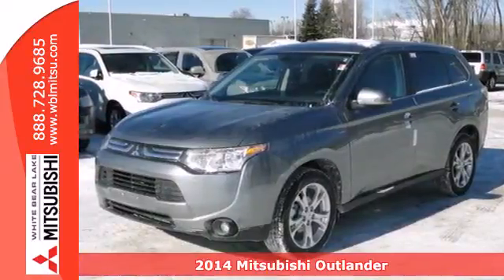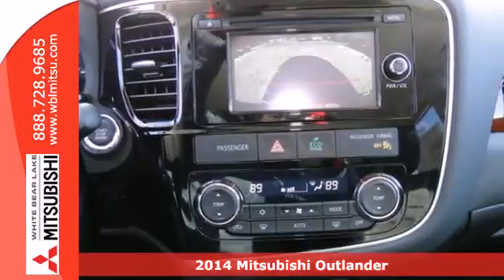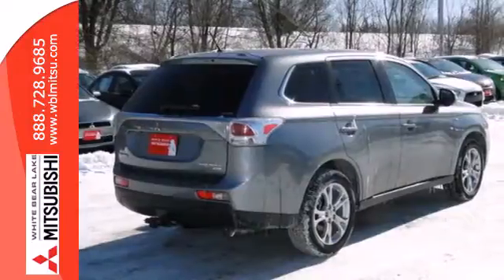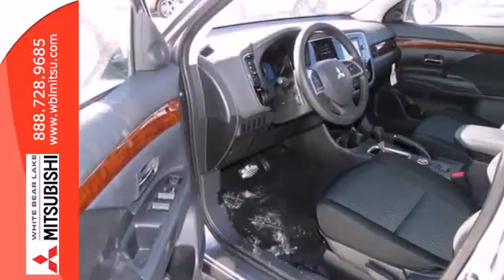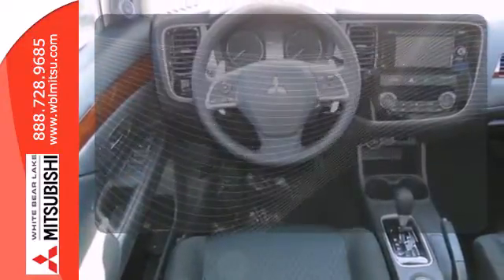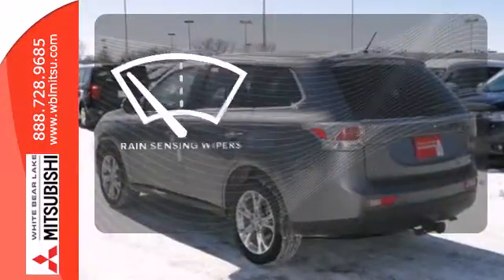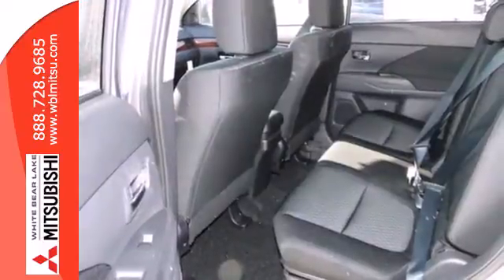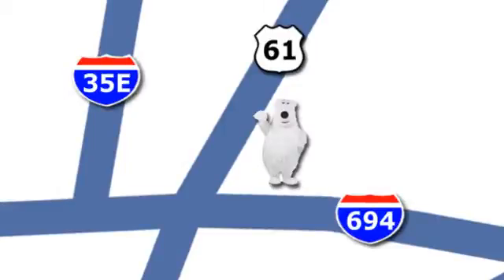2014 Mitsubishi Outlander St-Paul White-Bear-Lake, MN #70929 - SOLD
Year: 2014
Make: Mitsubishi
Model: Outlander
Trim: 4WD 4dr GT
Engine: 3.0 L V6 Cyl.
Transmission: Automatic
Color: Mercury Gray Pearl
Stock #: 70929

Address:
3400 Highway 61 N